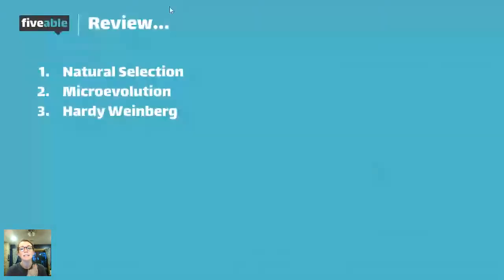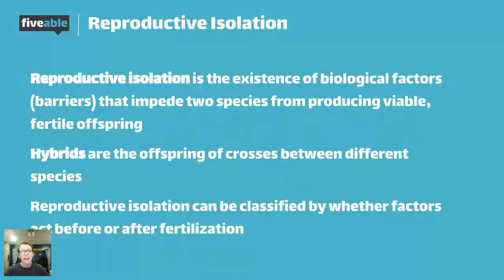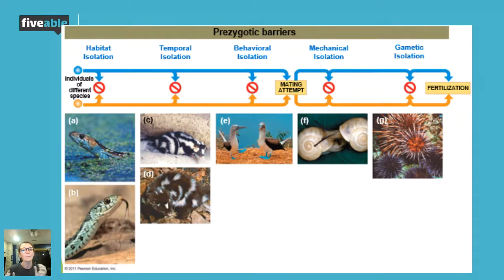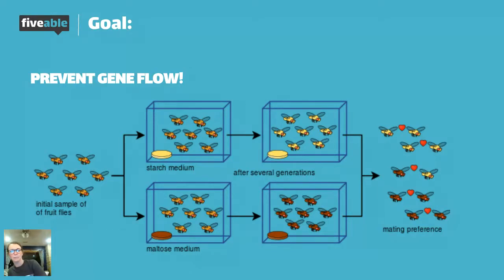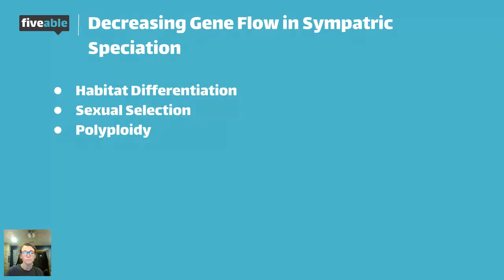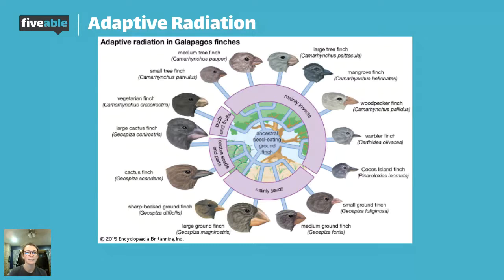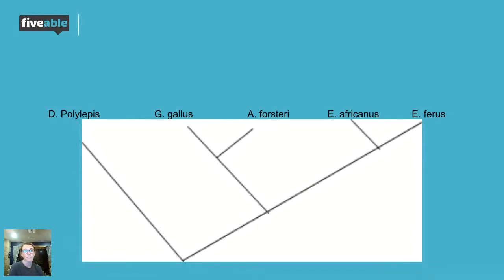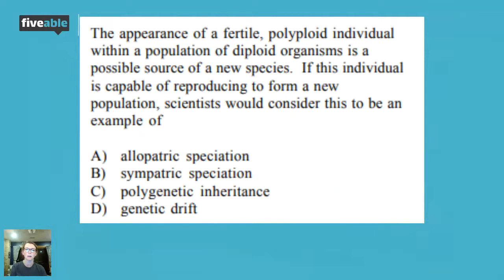AP Bio - Macro-Evolution